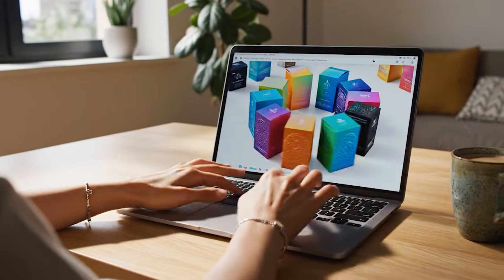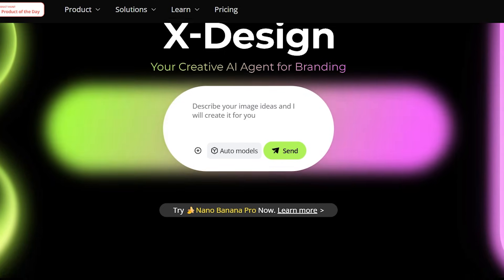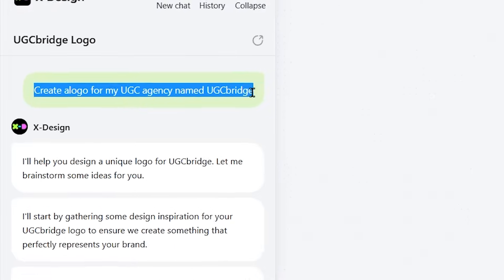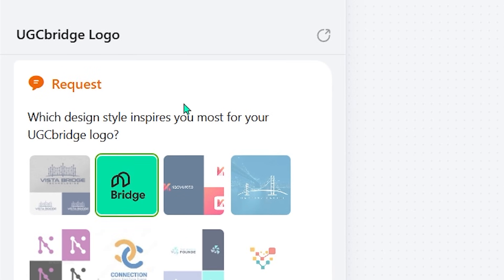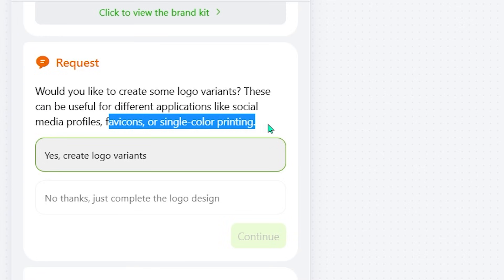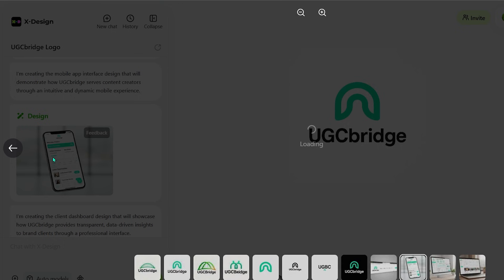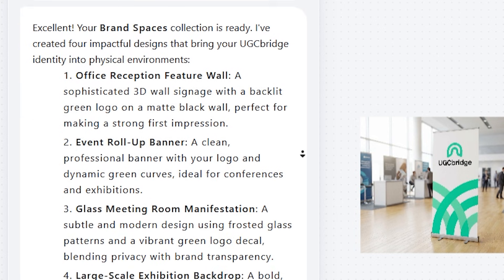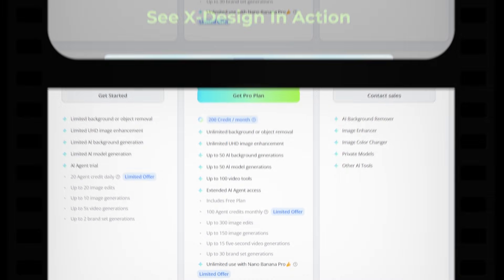Best AI Brand Design Tool: Build Logos and Mockups Instantly with X-Design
🚀 Meet X-Design, the next-generation AI brand design agent by Meitu, creators of BeautyCam & Wink.
Whether you’re a small business owner, designer, or creator, X-Design lets you build a complete brand identity in minutes, with no design skills needed.